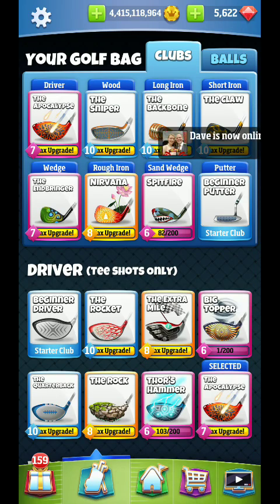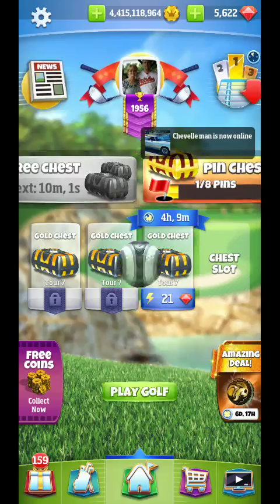Golf Clash Easter Links Tournament Expert Division hole 3